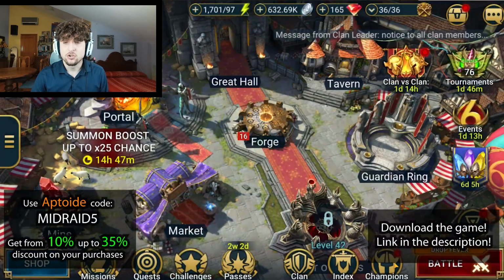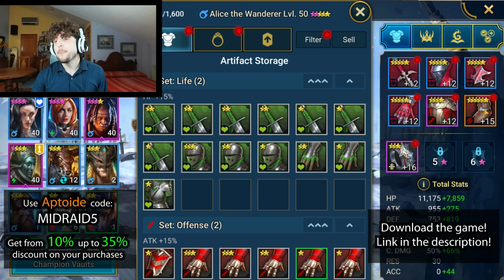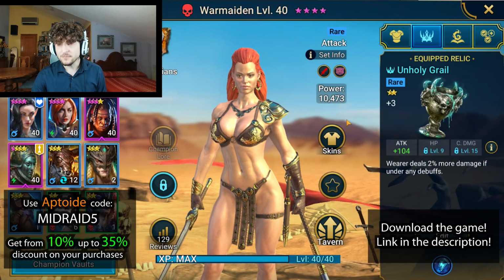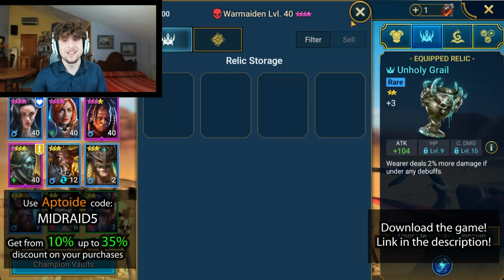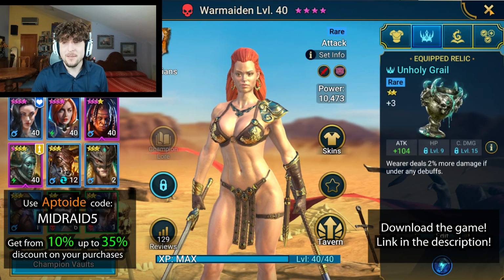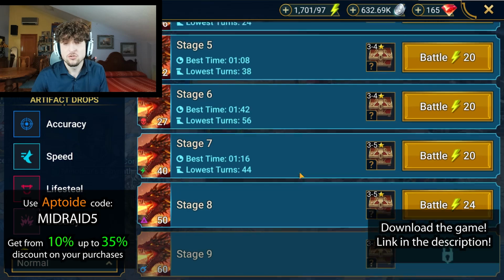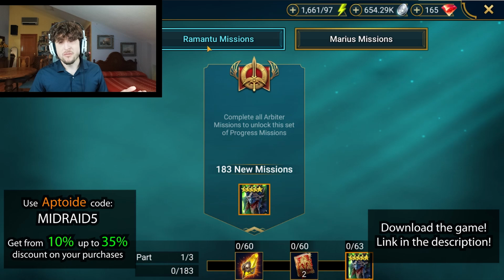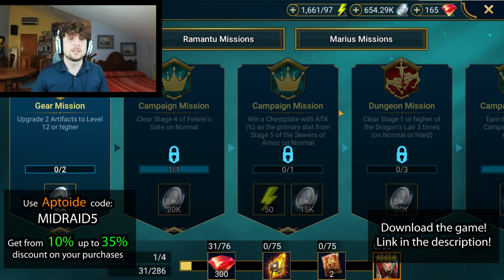Is Alice A Game Changer For New Players In Raid Shadow Legends?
✨ **SAVE 15-30% & LEVEL UP Your RAID Experience!** ✨

💎 **My Aptoide Code:** **MIDRAID5**

▶️ **Easy Guide to Set Up RAID Shadow Legends on Aptoide:**

Got ALICE—the free legendary—in RAID Shadow Legends! PLUS, save money using Aptoide! 💰

👋 **About Me:**
Hey there! I'm a passionate gamer from Spain, diving into adventures since my early teens. Gaming started as a hobby, evolved into a passion, and now I create guides, share tips, and enjoy epic experiences with all of you. Join me on this gaming journey! ⚔️